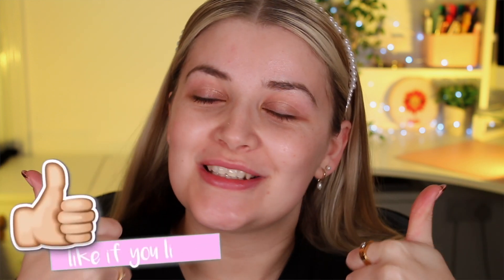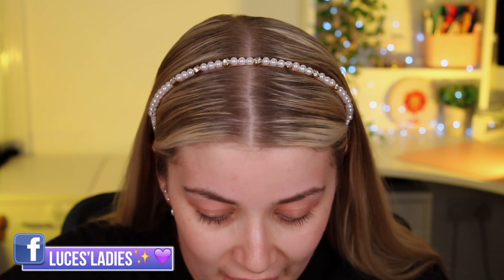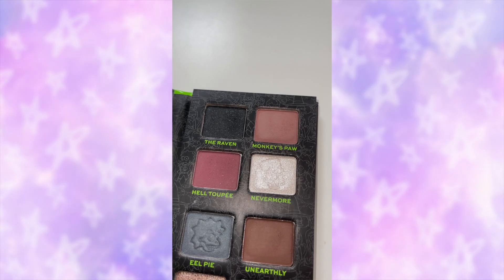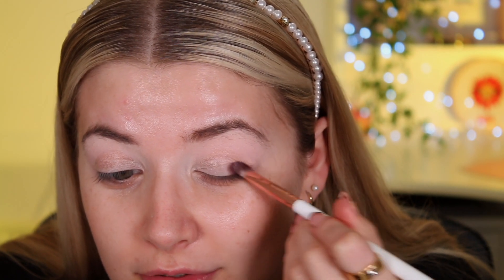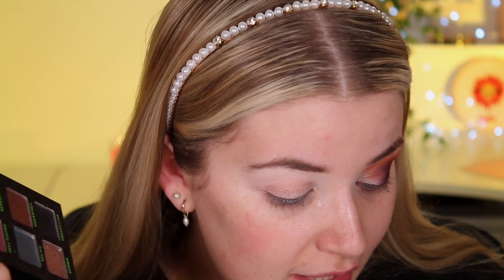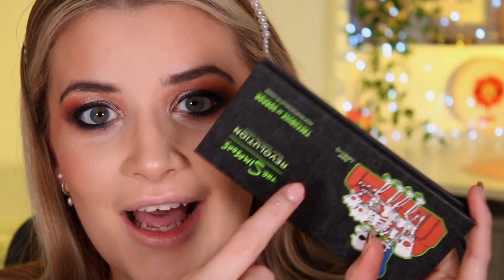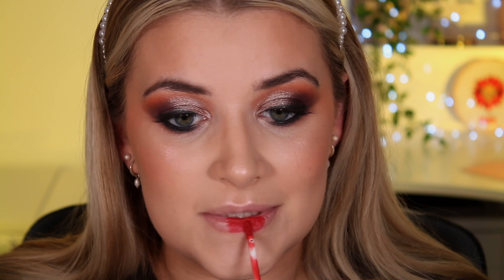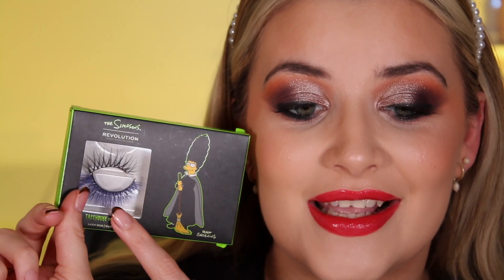REVOLUTION X SIMPSONS TREEHOUSE OF HORROR REVIEW 2! | COLLAB W/ @makeupwithalixkate | LuceStephenson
REVOLUTION X SIMPSONS TREEHOUSE OF HORROR REVIEW! | Bart & Maggie Palettes, Mr Burns Lip Kit & More!
Helloooooo you beautiful people!! Today we are reviewing the NEW(ish) Revolution X The Simpsons Treehouse Of Horror Collection including the Bart and Maggie Palettes, Mr Burns Lip Kit, Gel Eyeliners and moreeee!!